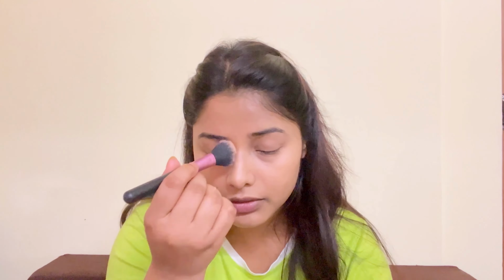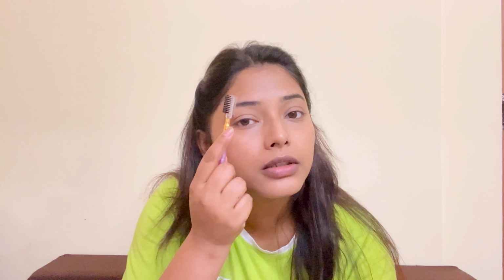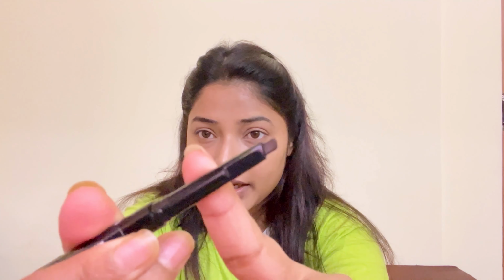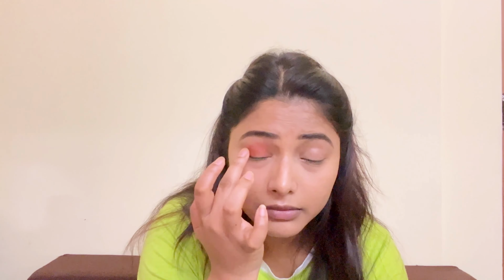Everyday OFFICE/COLLEGE Makeup Look in Less than 10 Minutes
Hey guys, created this easy  Everyday OFFICE/COLLEGE Makeup Look in Less than 10 Minutes using affordable brands only.
Stay safe loads of Love❤️